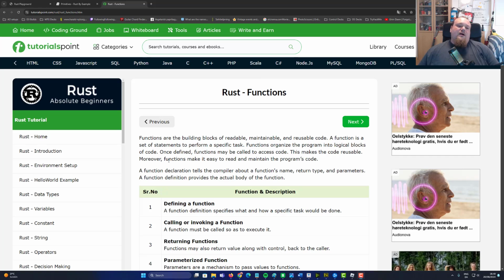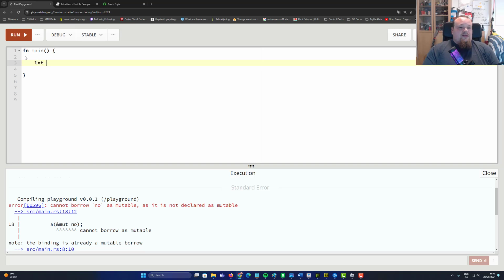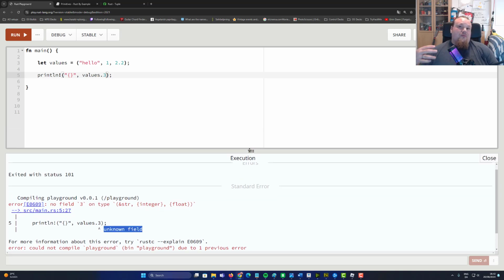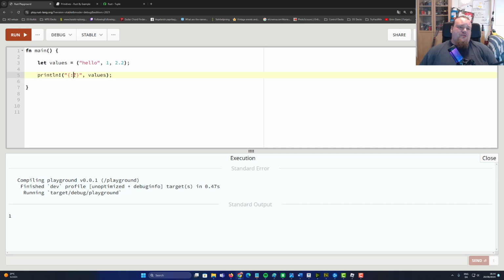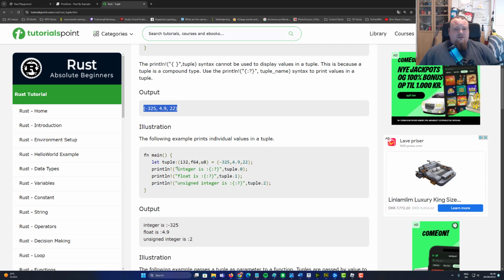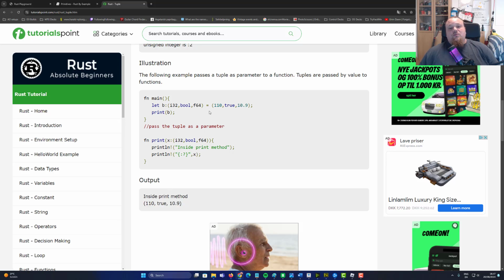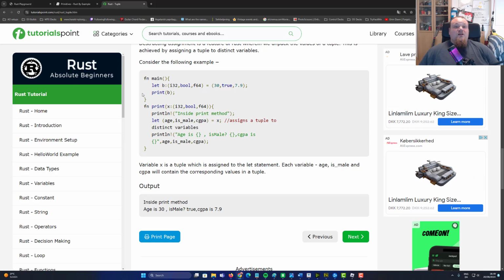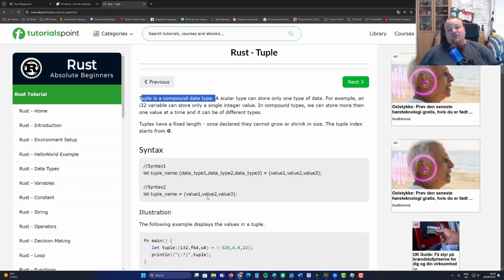RUST Tutorial - Let´s learn it together - Tuples (video 6)